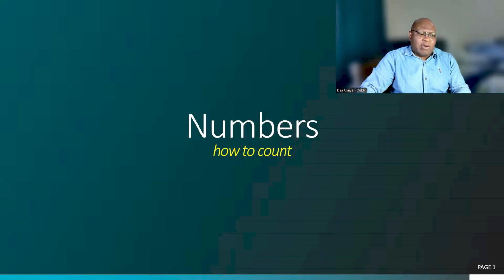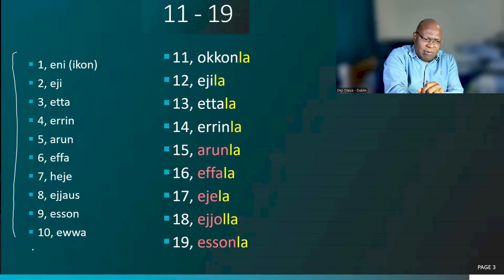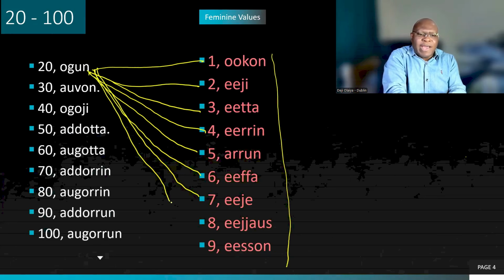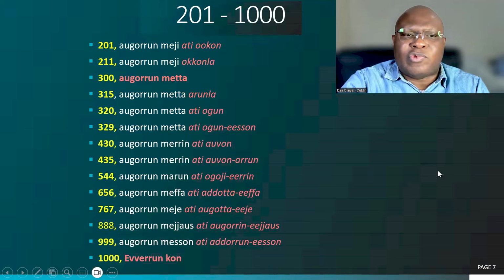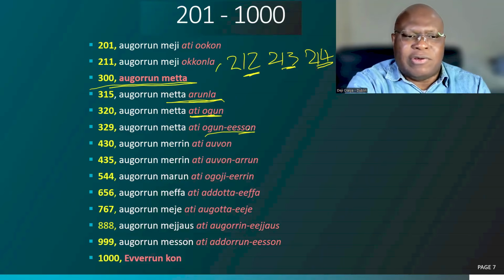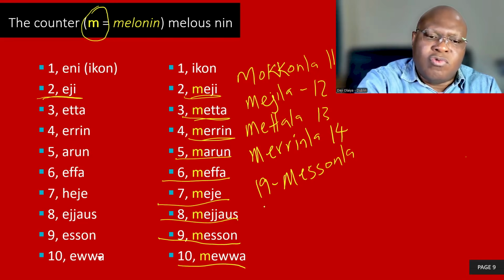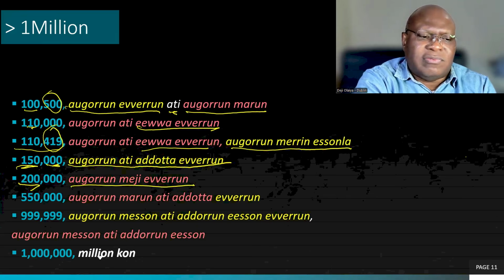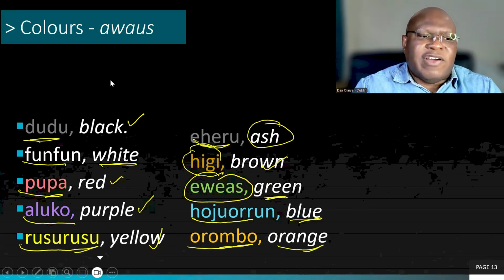Learn Yoruba - Lesson 3 - Numbers - How To Count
In this lesson, you will learn about Numbers in Yoruba language, you will learn how to count so that when you want to buy things or make payments you will know what to say. You will learn to count from 1 to 1million

This Yoruba lesson and all the others lessons in on this platform are based on Digital Yoruba Literature. You can find more about Digital Yoruba